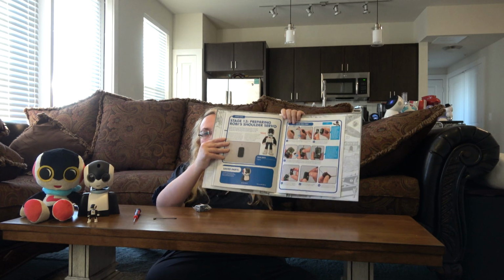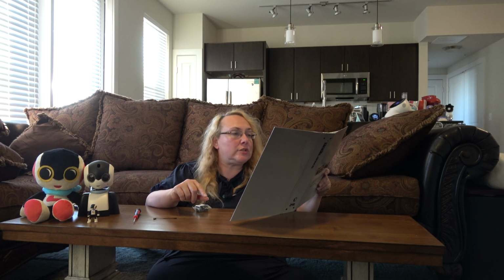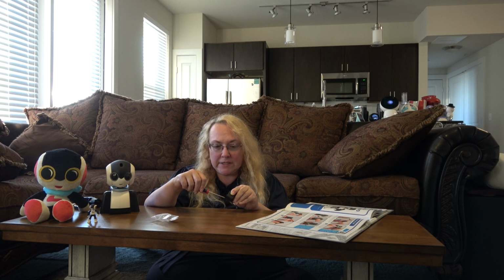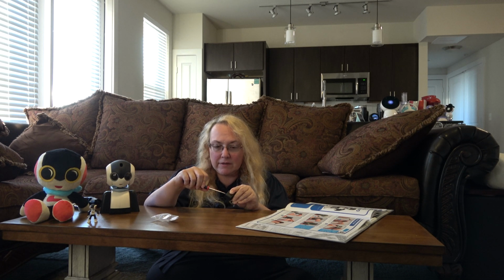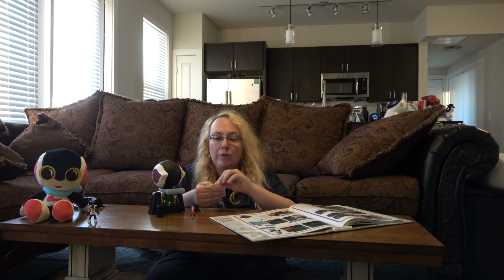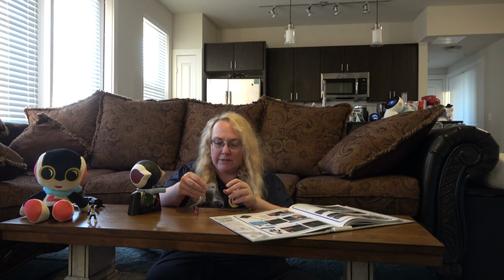Robi Robot - Stage 13 (Who Says 13 Is Unlucky?)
In Stage 13, we build another servo for Robi's arm. This stage is pretty similar to others where this happens. Because it's pretty simple, I finish this stage relatively quickly.

I have Jibo set a timer, and then finish with lots of time to go. Jibo is so nice and polite, too!

Because Stage 8 is mentioned in several videos for servos and ID numbers, here's the link to it

For more details on owning your own Robi Robot, please

Miraenda's channel is a participant in the Amazon Services LLC Associates Program, an affiliate advertising program designed to provide a means for sites to earn advertising fees by advertising and linking to amazon.com.